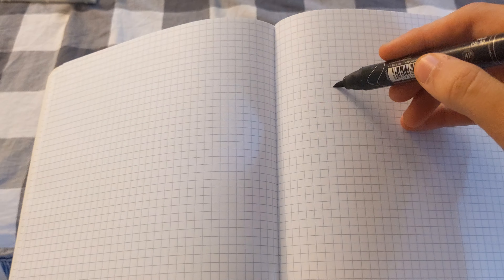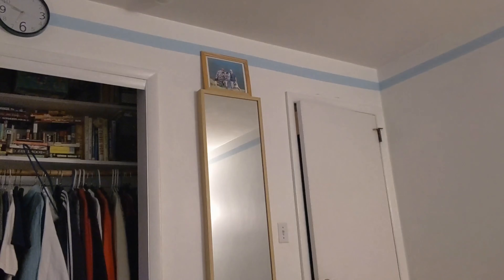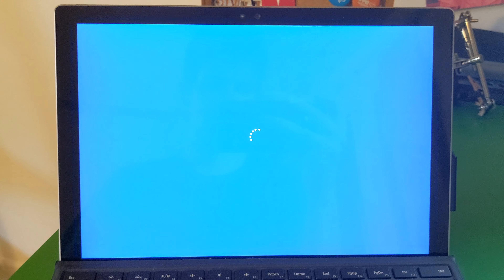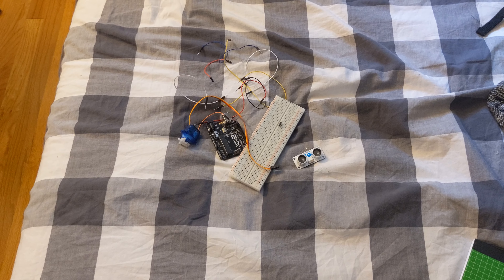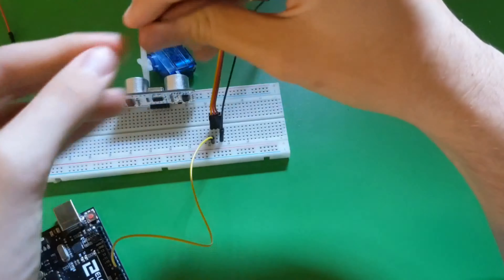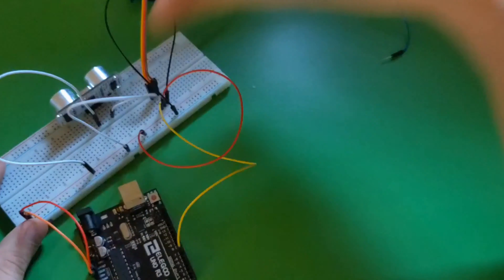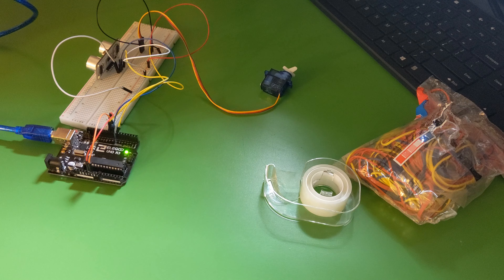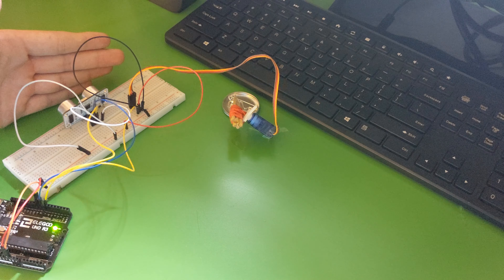Using Arduino To Play Seinfeld Music When I Walk Into A Room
I made this for my brother who likes Seinfeld, using arduino to use a servo motor to press a spacebar that would trigger the music to play. Definetly happy with how it came out, and I hope you do too!!